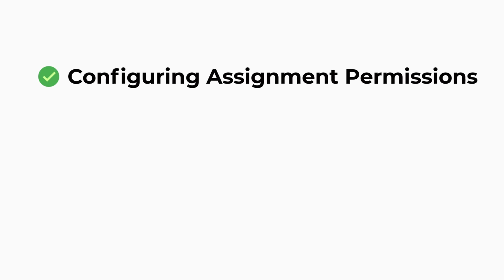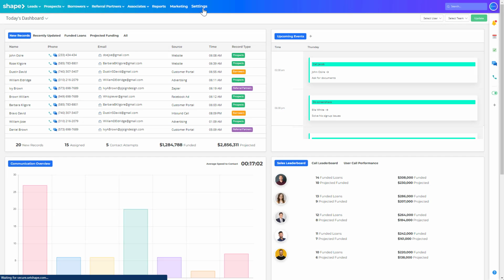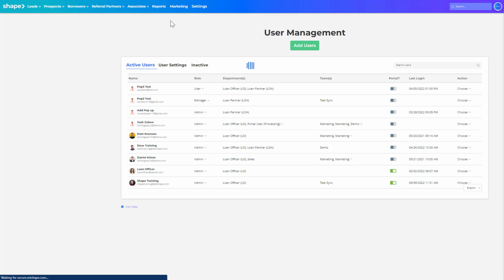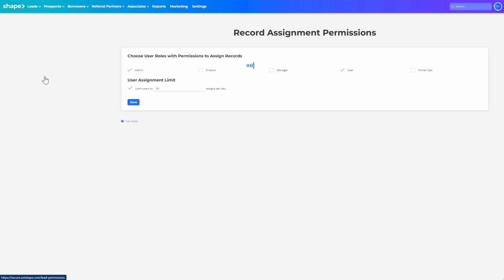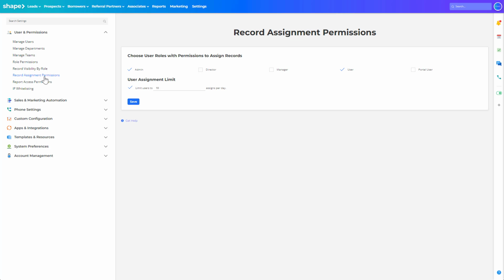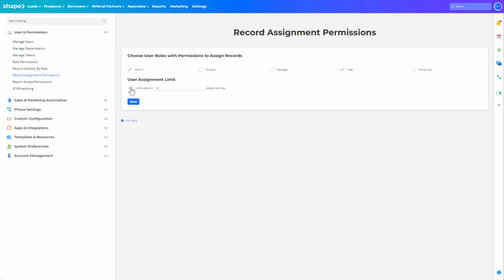Record Assignment Permissions in Shape Software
In Shape you can choose which user role permissions can assign records within Shape Software.  This video shows how to set up record assignment permissions.

Want a step-by-step walkthrough guide?